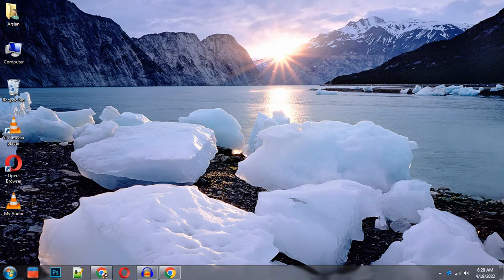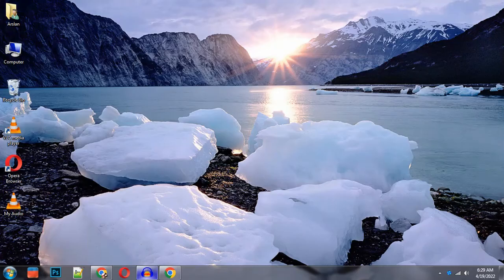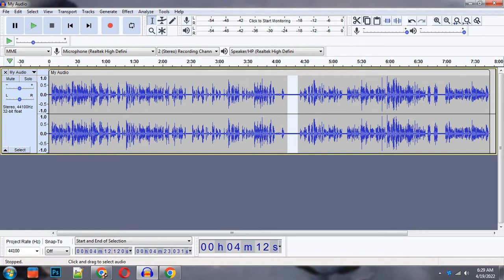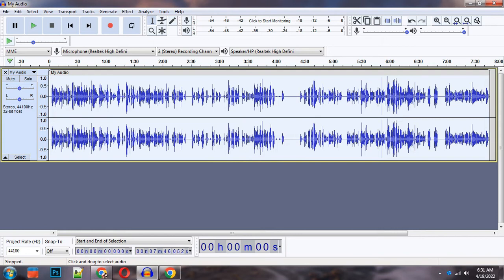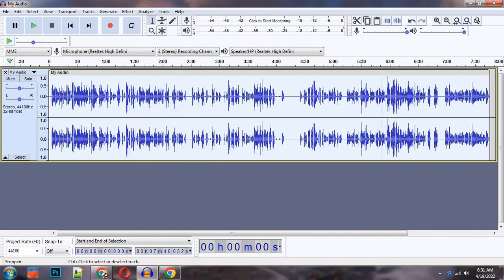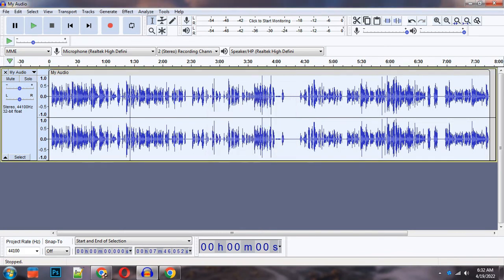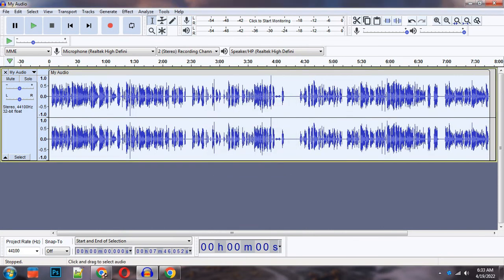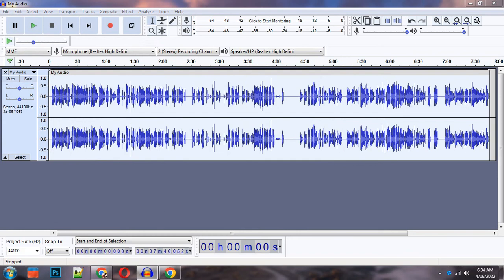Remove Background Noise Professionally from a video / Live Updated Method Urdu/Hindi 2022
Assalam-o-Alaikum guys:) hope you're doing very well. Today I'm gonna show you how to Remove background Noise from a video easily/professionally so you just have to follow me by watching this tutorial till the end. Audacity is a free tool to use in Windows, Linux, and Mac for Noise reduction in Audio files.